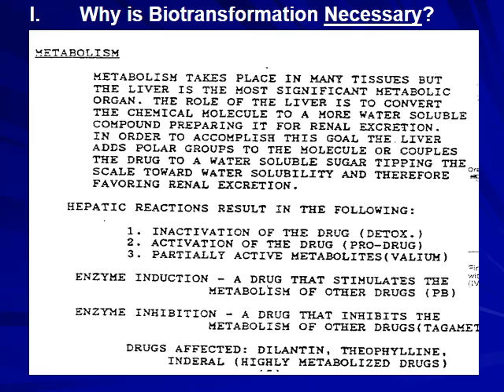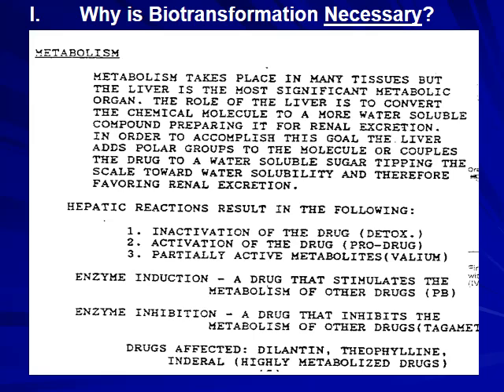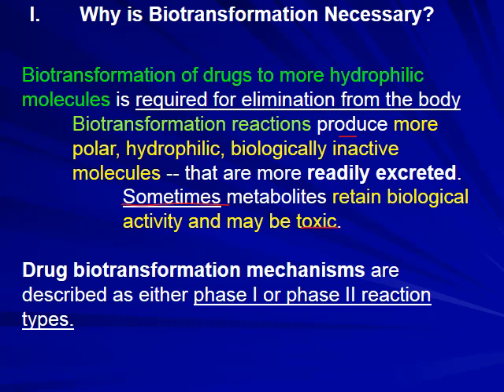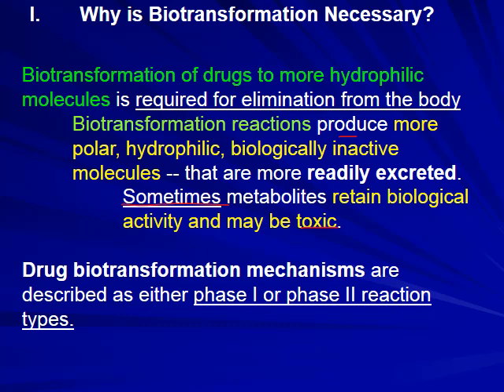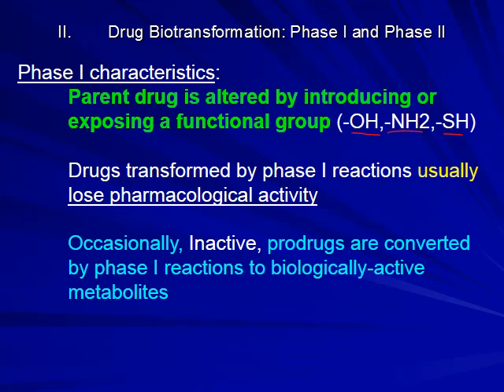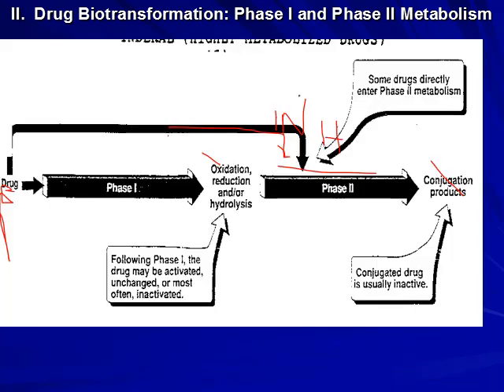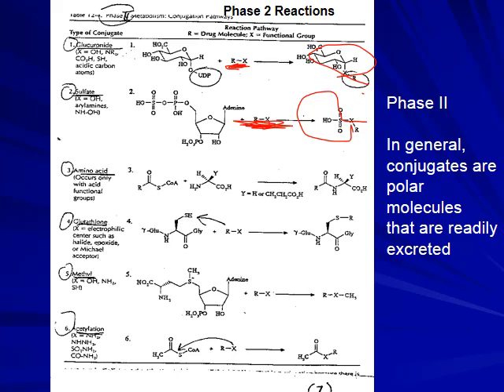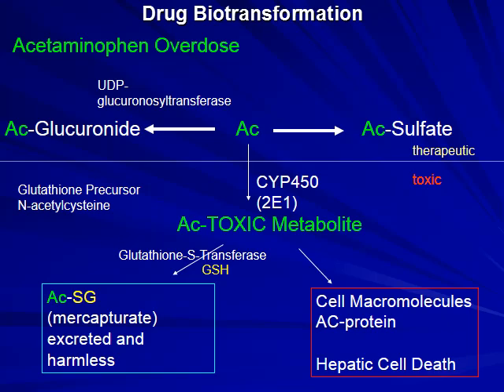BIOTRANSFORMATION_entire Chapter 4